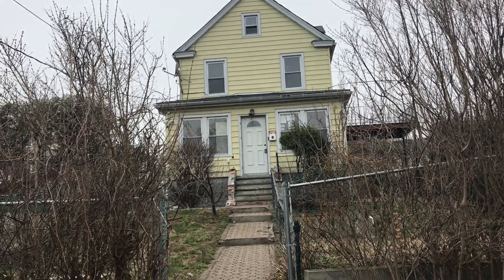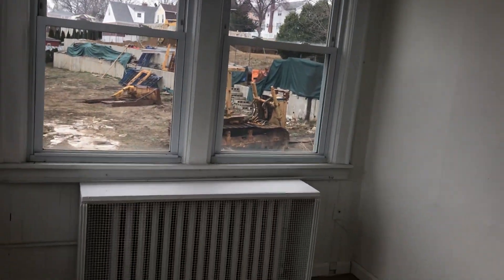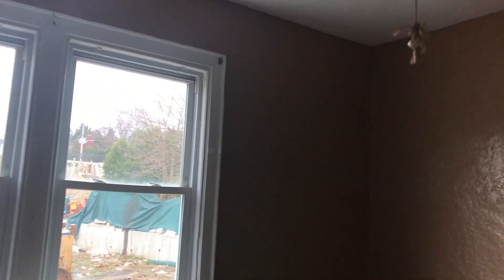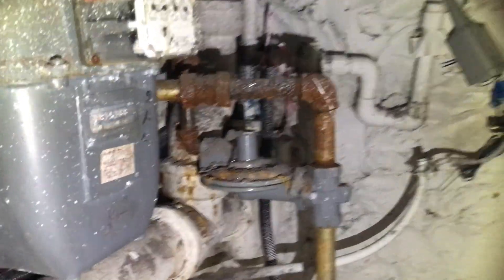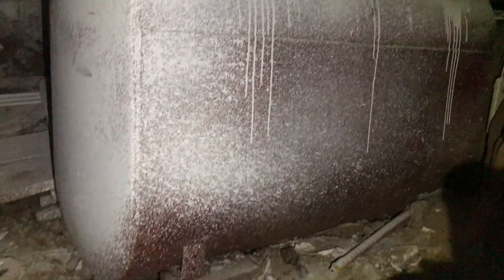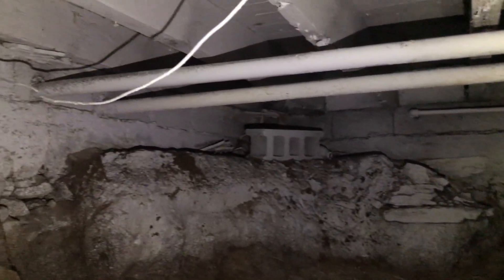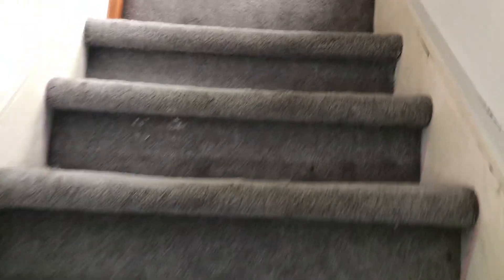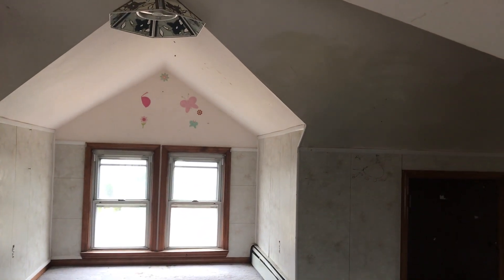SOLD!:186 Thurton Place Yonkers, NY 10704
3 Total Bedrooms in this single/two family gov't owned HUD home located in Westchester County. The actual address is 1007 Thurton Place. Price $395,000. Grab a hold of our *Free* report titled:“The 16 Places to Find Properties on the Internet”
And receive our weekly email updates on:
 • Property Listings